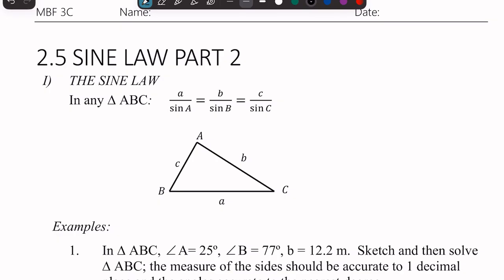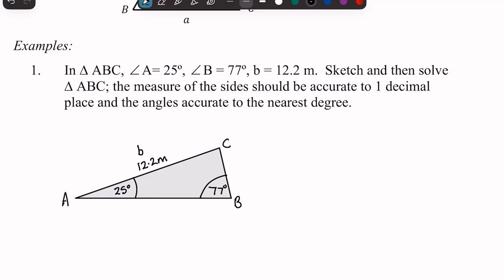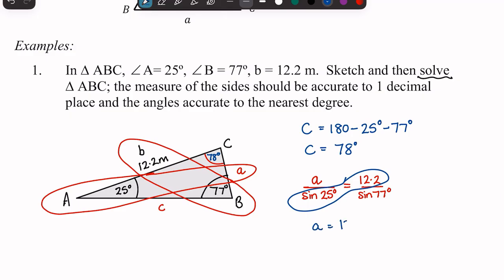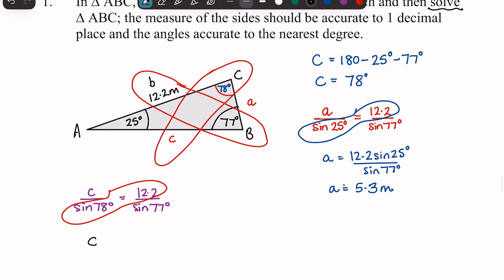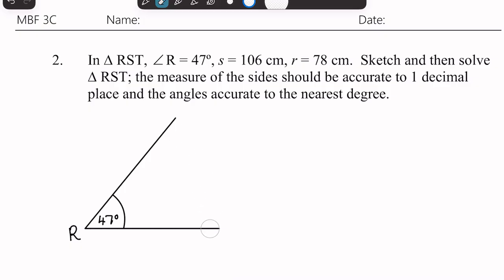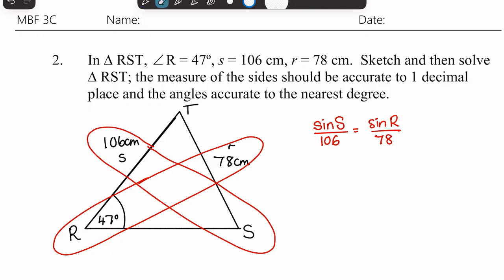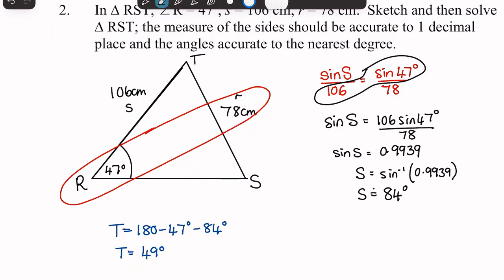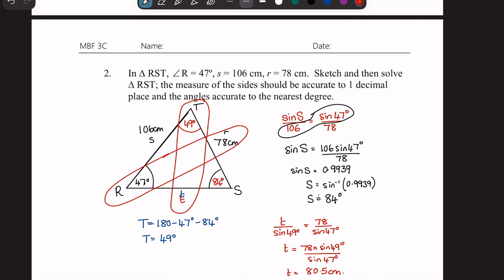2 5 Sine Law part 2